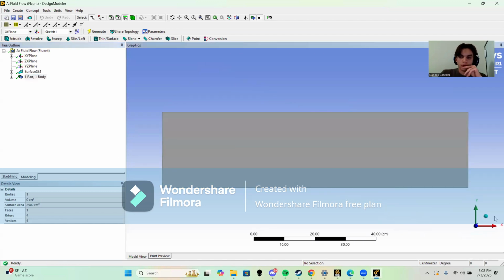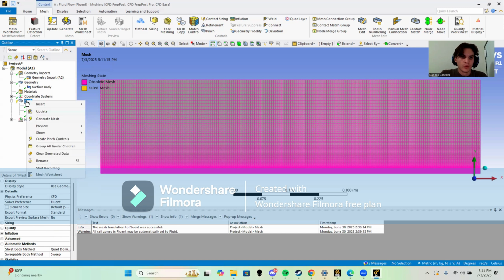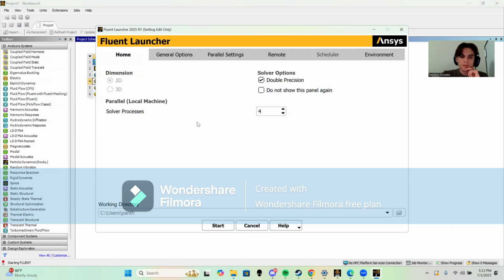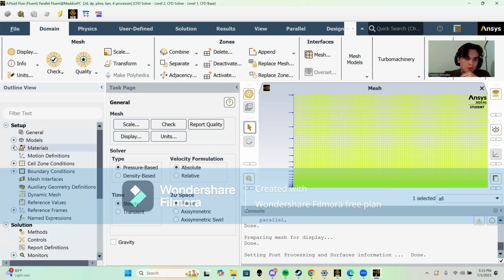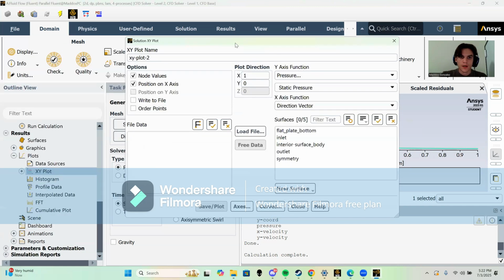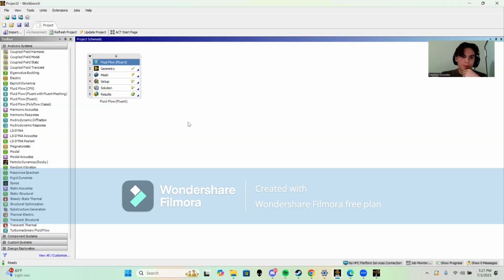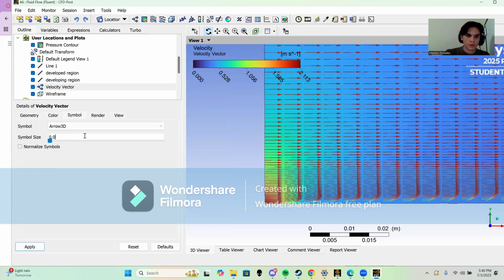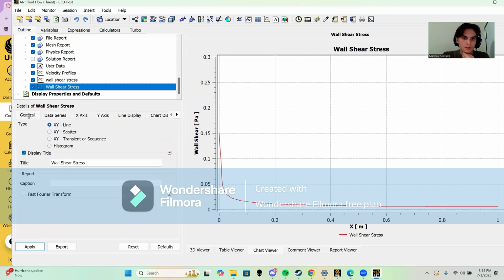Fluent Project 2 - Flow Simulation of Air flow over a flat plate